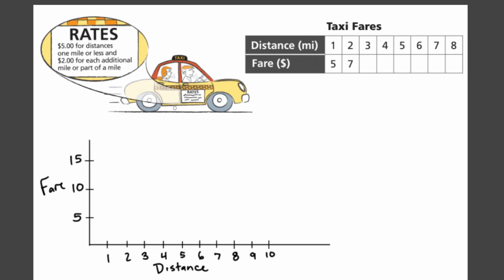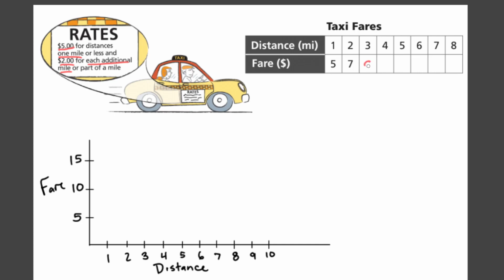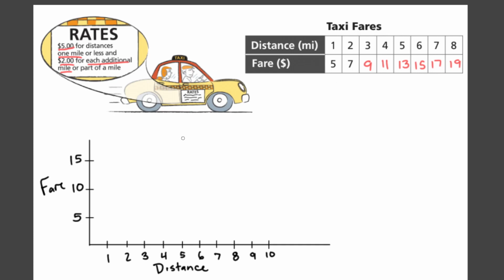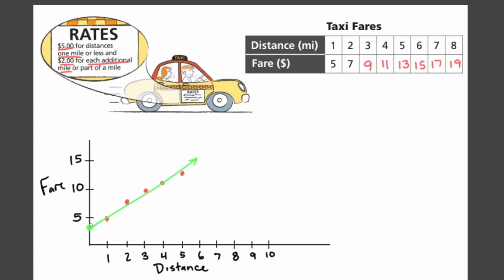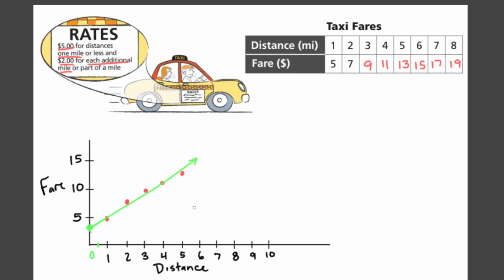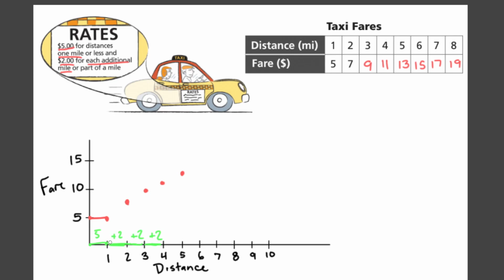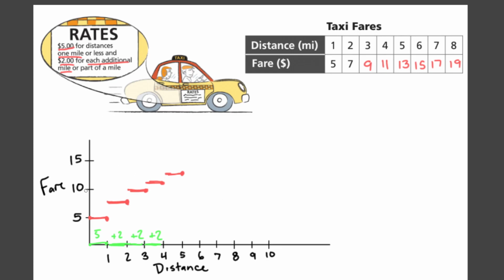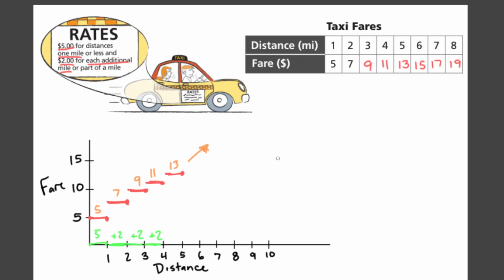Assignment Help: Step Functions